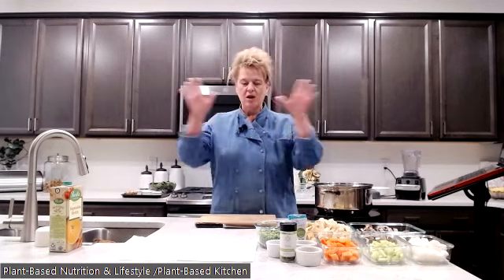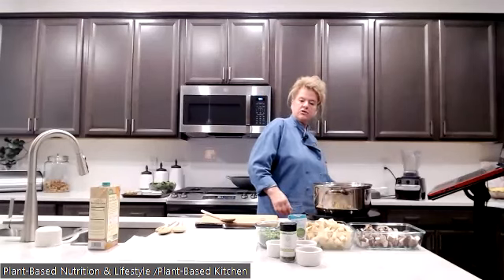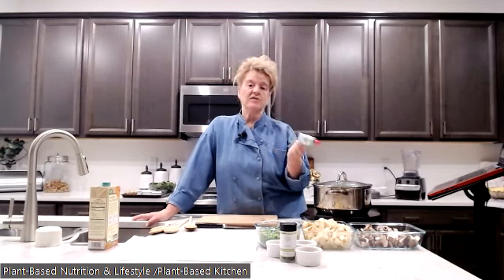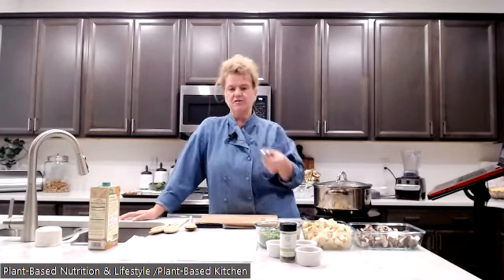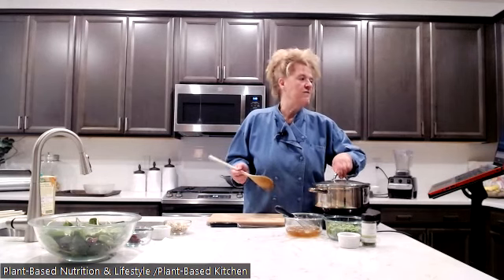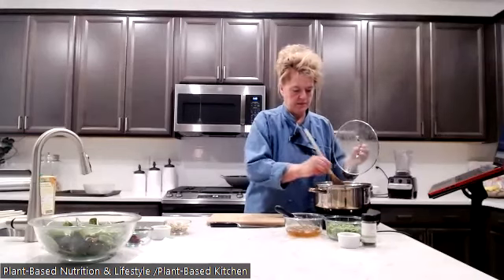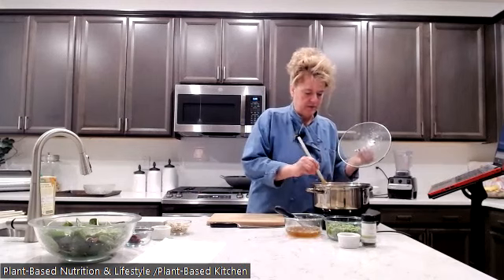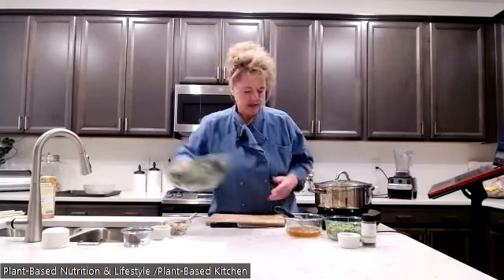Plant Based Stew and a Cranberry, Almond, and Spinach Salad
Chef Kelley prepares a hearty Plant-Based Stew and a Cranberry, Almond, and Spinach Salad